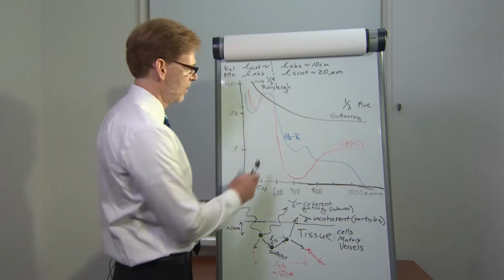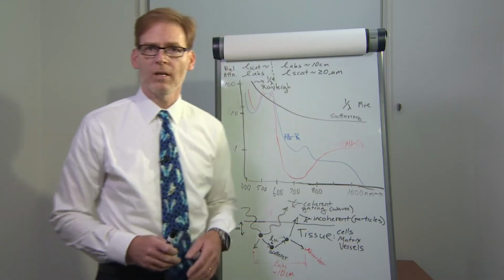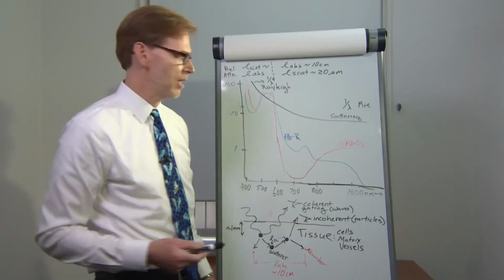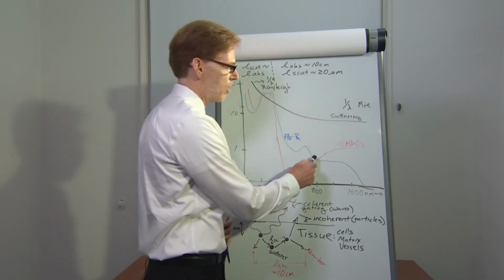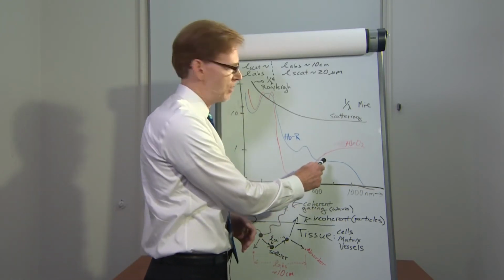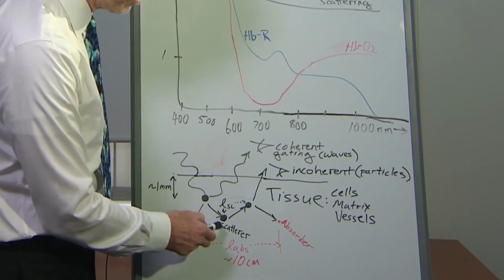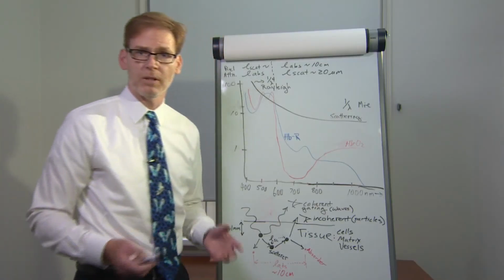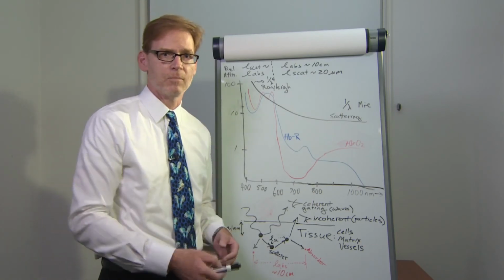How do we see beneath the surface of tissue with light?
In less than 100 seconds, Bruce Tromberg describes the techniques for seeing beneath skin. Visit physicsworld.com for more videos, webinars and podcasts.